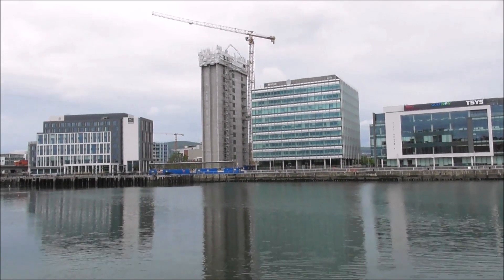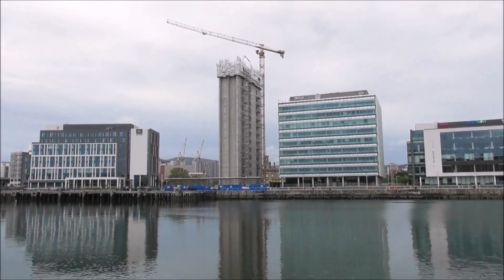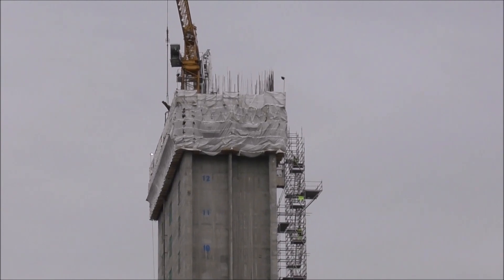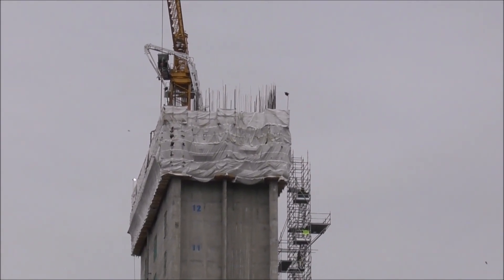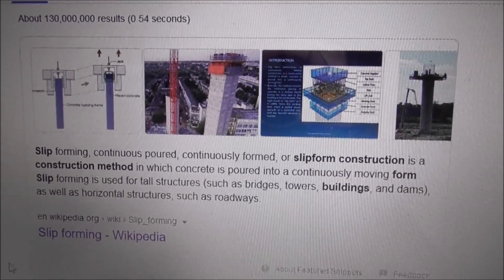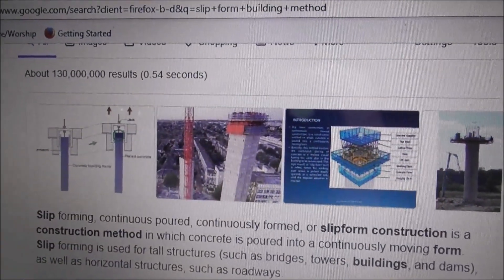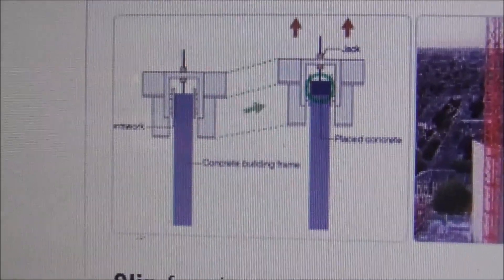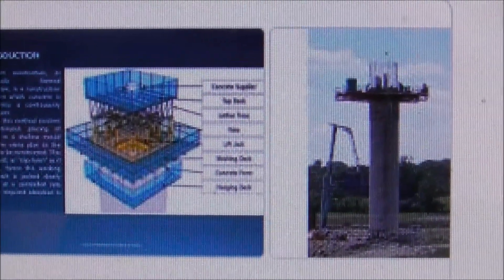Slip Form Method used for Belfast Offices Lift Shaft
Hours after making this video I found out that the structure we see at present is the lift shaft of the future office block building that will be built around it.

NB Poster Jonathan was good enough to put me right on this development. This building will be an office block not a hotel as I believed.

Jonathan went on to tell me that, this is,

'part of the overall City Quays development (a residential tower is also proposed on the other side of the AC hotel).'

He was good enough to send me this link below to show how City Quays 3 will look.

( Many thanks Jonathan )

 I was out for a welcome dander round Belfast Harbour Marina and then over beside the SSE Arena to  the river Lagan. Across the river at City Quays I was this slim, high rise, construction. I believe that this may be THE LIFT SHAFT OF another hotel under construction. The fascinating thing for me was the method of construction being used. There appeared to be a 'collar' round the top of the building and I was told that this moves upwards as building progresses.
I found out later that this LIFT SHAFT, is being built using the, relatively new to UK,  'Slip Forming' Method. Slip forming, continuous poured, continuously formed, or slipform construction is a construction method in which concrete is poured into a continuously moving form. Slip forming is used for tall structures (such as bridges, towers, buildings, and dams), as well as horizontal structures, such as roadways. This method will provide a very strong structure because thre are no joints in the concrete. The workers safety is extra assured during building and the construction whatever it might be will be completed effeciently in record time. It's hard to beat this!